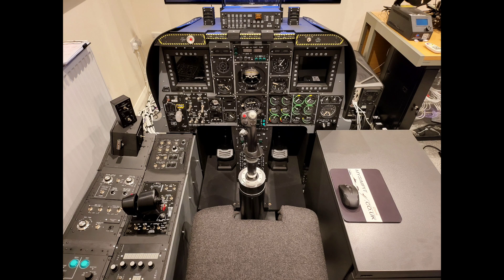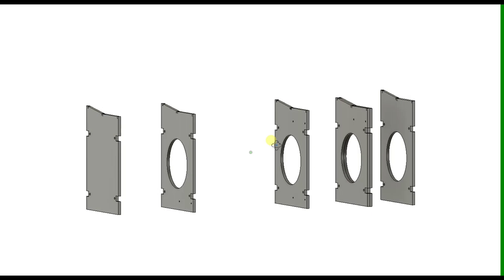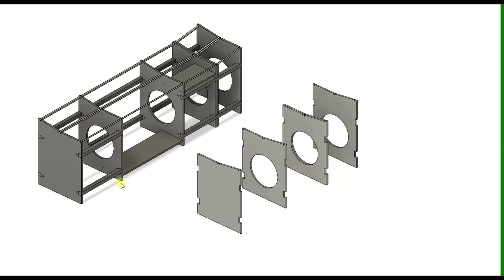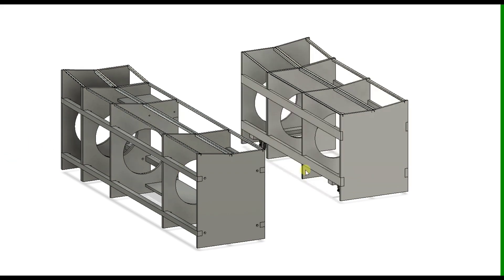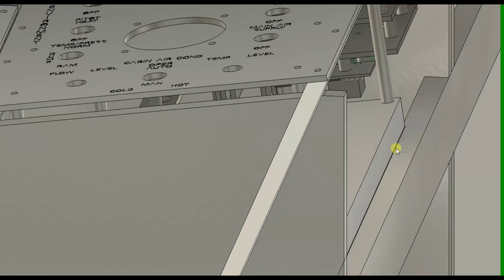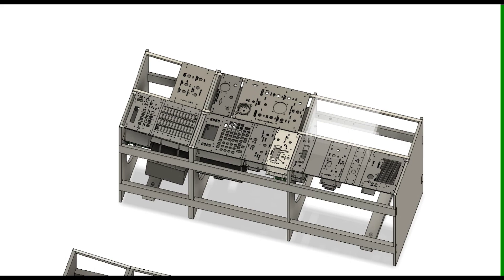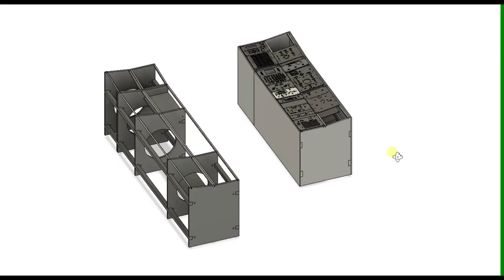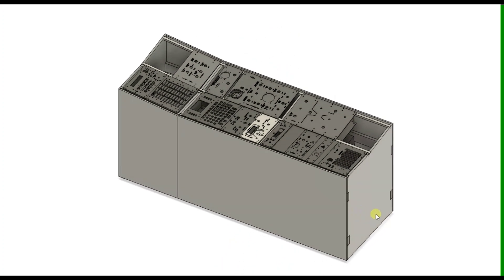Simpit A10C - Right Console - Part 4: Frame Design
Welcome to Part 4 in a short series of videos documenting the build of the Right Console for my A10C Simpit. This is for use with Digital Combat Simulator (DCS).

Part 4: In this video we look at the design of the Right Console Frame

For further details of the Simpit project, please visit the following newly formed website (intended to document the Simpit's build for both my reference and the community). The material on this website may run behind the content of this YouTube channel, but in time all will be documented.